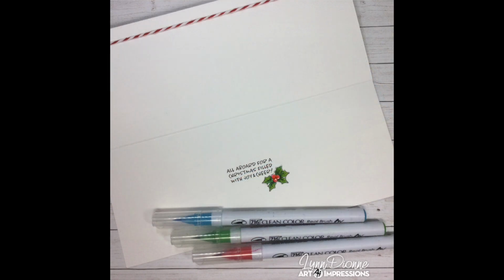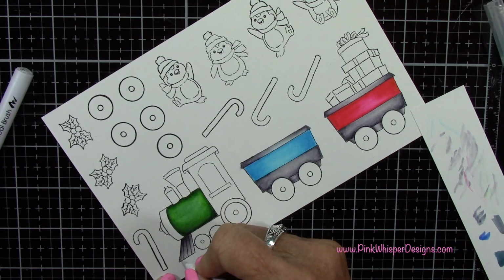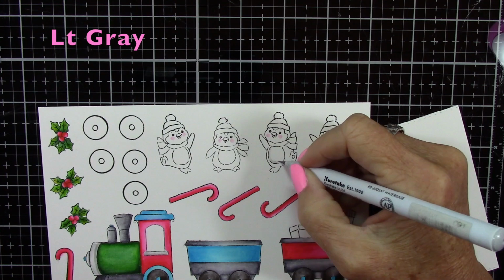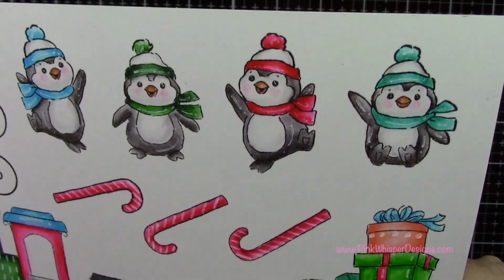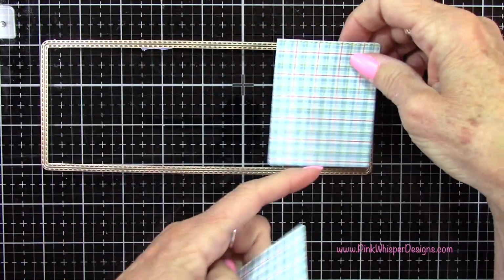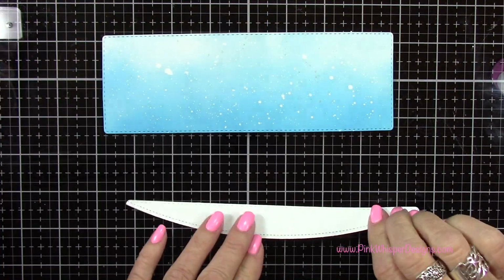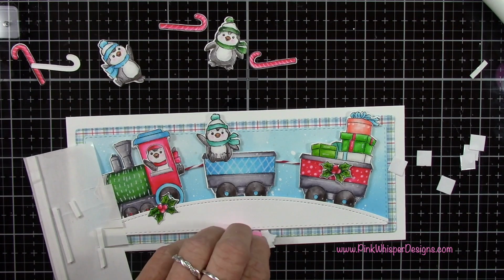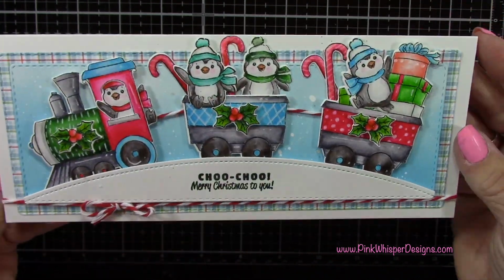Christmas Train Slimline Card!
Art Impressions Christmas Train Set (5929)

Art Impressions Christmas Train Bundle Set (5975)

Art Impressions Slimline Die Set (5463)

Art Impressions Christmas Magic Paper Pack (5853)

Steel Die Cutter (5765)

Post-it Labeling and Cover-up Tape

Wink of Stella Glitter Pen - Clear

#0 Brush

Dr Ph Martin's Bleed Proof White Ink

Lawn Fawn Slimline Simple Stitched Hillside Borders

Tim Holtz Distress Oxide Ink Pad - Mermaid Lagoon

Tim Holtz Titanium Shears 9.5"

Tombow - Mono Power Mini Glue Tape - 3 Pack

Sizzix Reverse Tweezers - Sizzix - Paper Sculpting Kit

Doodlebug Design - Doodle Twine - Ladybug (Red/White)

Scrapbook.com - Double Sided Adhesive Foam Strips - 1/8 x 9 inches

Scrapbook.com - Double Sided Adhesive Foam Squares - 1mm Thickness - Large Squares

Judikins Diamond Glaze

Hero Arts Blending Brush - Medium

Memory MISTI 12 x 12 - Most Incredible Stamp Tool Invented - Pink

MISTI Stamping Tool - The Most Incredible Stamp Tool Invented - Black

LDRS Creative - Stampendable Stamping Tool - Rose Quartz

Sakura - Gelly Roll Classic Pens - 3 Pack - White